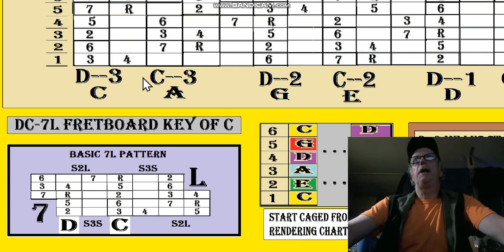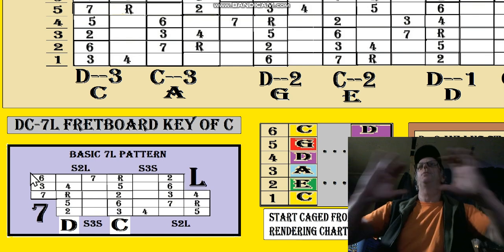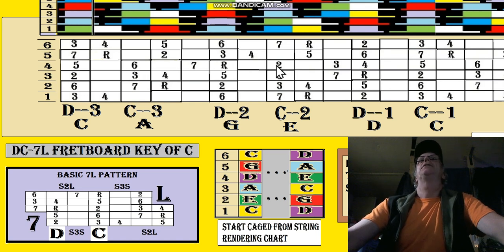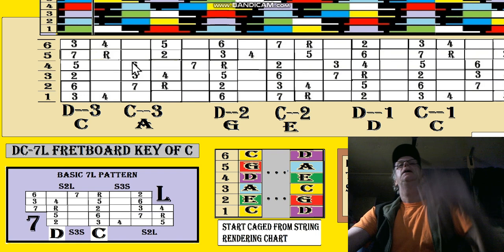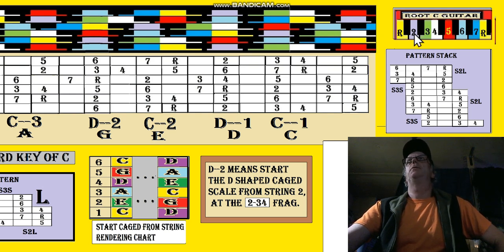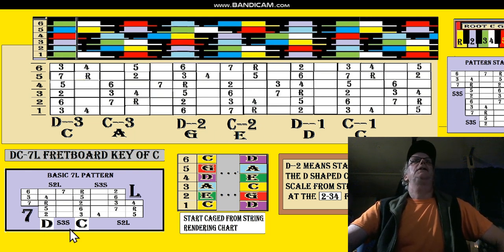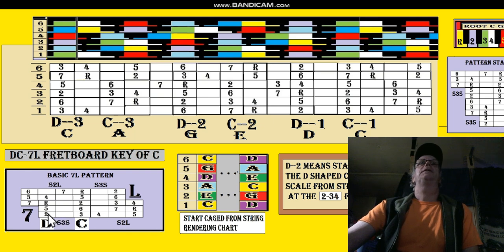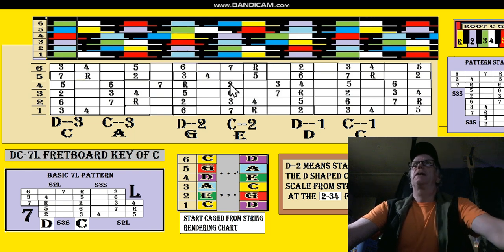Lesson 9 Part 3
The CAGED DC shapes to the 7L as it repeats on the fretboard, forming new shapes as we start the same DC patterns (fitted to the 7L repeating Master Pattern) from string 2 and then from string 3 to render the remaining CAGED shapes of AG and E.

Note: The 6-7R -2 on the bottom string is really the top of a new 7L marching into the fretboard scene.